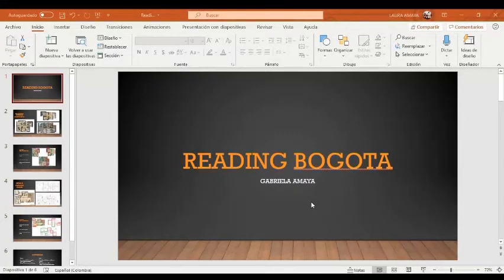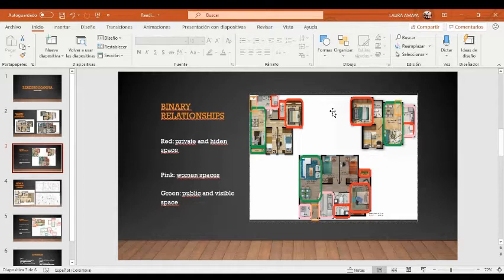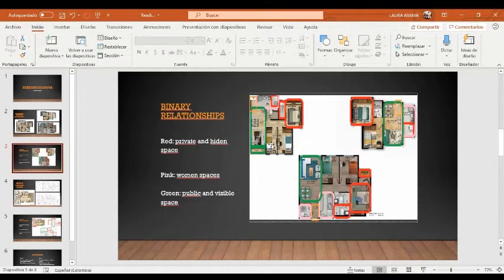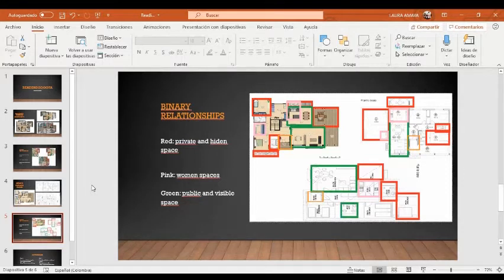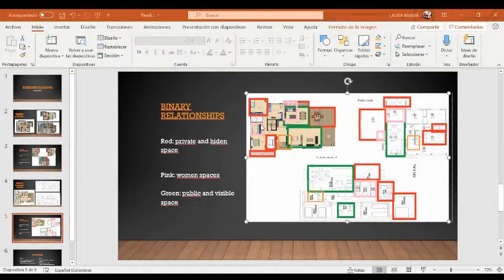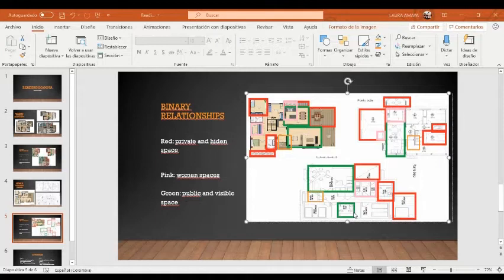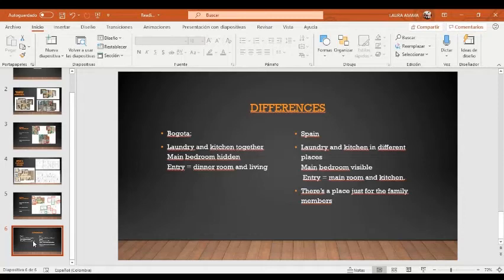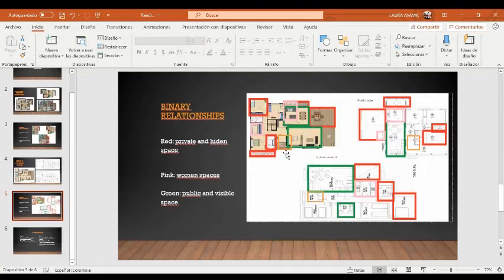Reading Bogota plans